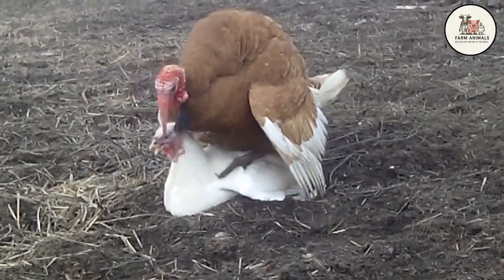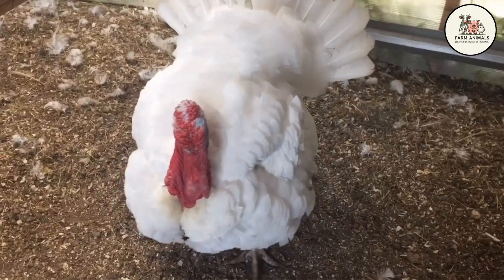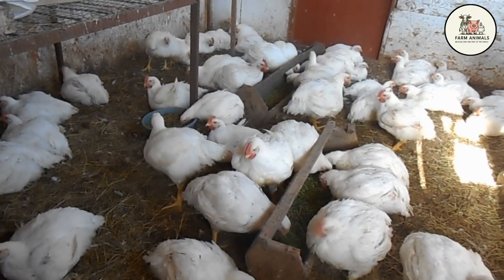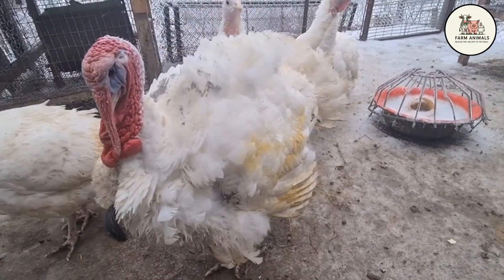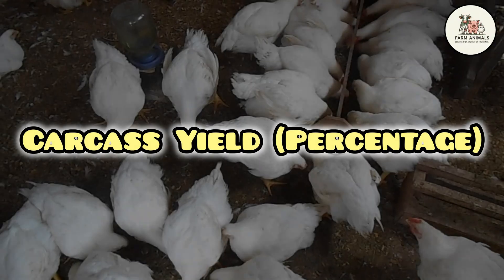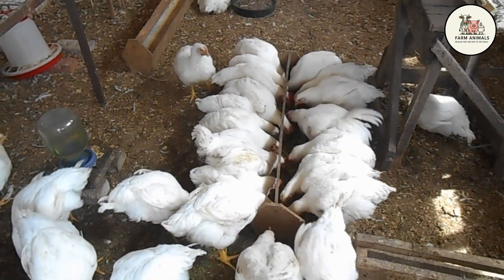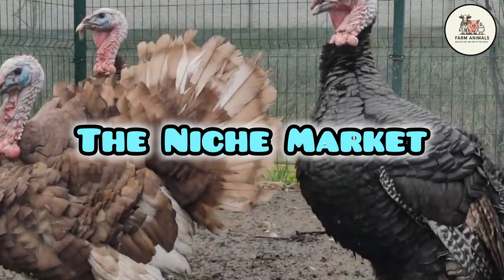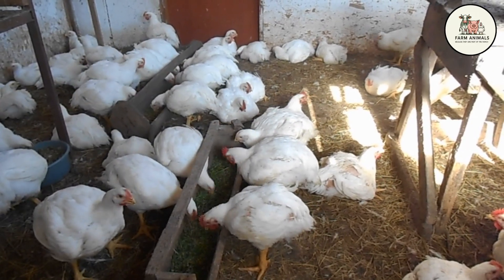​Broiler Chickens (Cobb and Ross) Vs. Turkeys (White and Bourbon Red): Which is More Profitable?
​We face the two giants of barnyard protein to determine the poultryprofitability of your personal project. We thoroughly analyze the broilerchicken against the meatturkey. Discover why the key to chicken success is its growthspeed and how its short growoutcycle allows for fast productionrotation. If you wonder broilertime to be ready, the answer defines its advantage in fastgrowth compared to the patience required by the turkey. The genetic lines cobb500 and ross308 are compared point by point.

​This battle examines birdraising to obtain maximum value. On one side, we have the broadbreastedwhite, champion of finalturkeyweight, and on the other, the bourbonredturkey, valued as heritagebreeds for the superior quality of its turkeymeat. We compare the feedconversionratio (FCR) of both birds and break down the turkeyraisingcosts and poultrymanagement to evaluate chickenspace versus the space required by the turkey. We also analyze the finalchickenweight.

​Are you looking to raisingchickensathome or raisingturkeysathome? We help you calculate your poultrymargin and decide which is the bestbirdtoraise according to your goals in your poultryprojects. Do you prefer the consistency of chickenmeat or the high value of sellingturkeymeat? Find out turkeytime to deliver that finalweight that will allow you to achieve profitablepoultry.